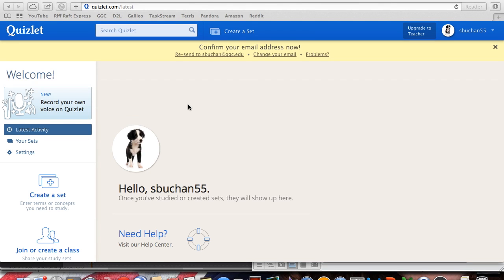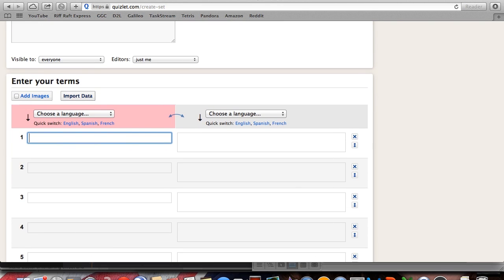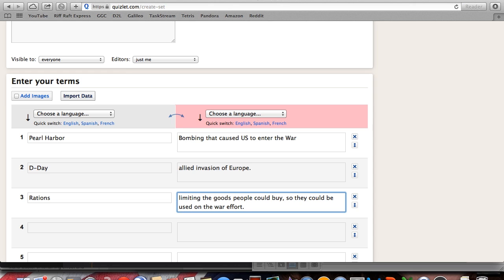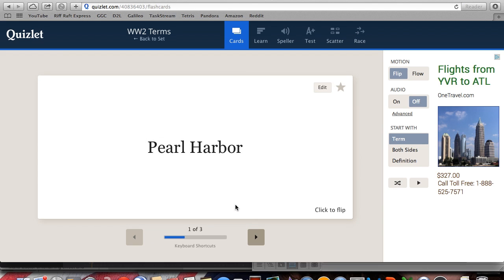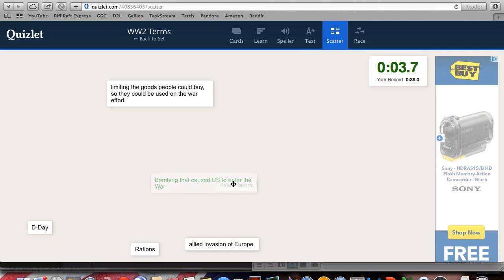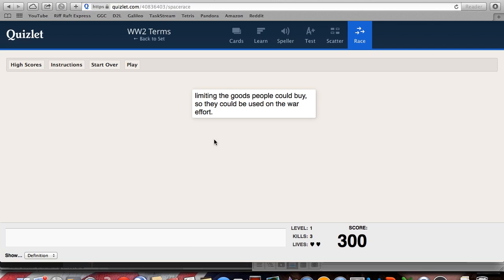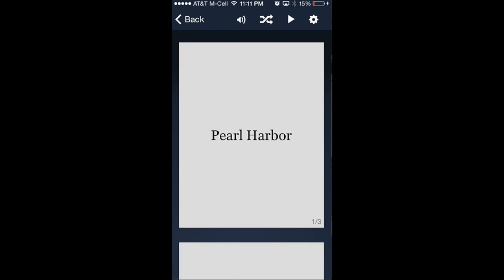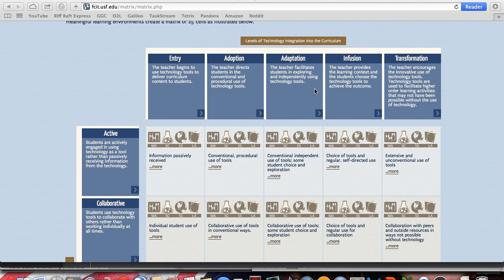Quizlet Review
This video is about Quizlet. Quizlet is a fast and easy way to make flash cards. The web site has a iphone app that allows students to access the flash cards from anywhere. Along with the flash cards Quizlet creates study games and practice quizes based on the flash cards you create.